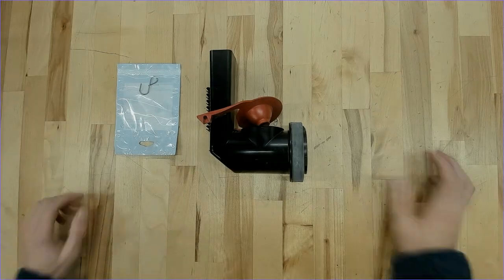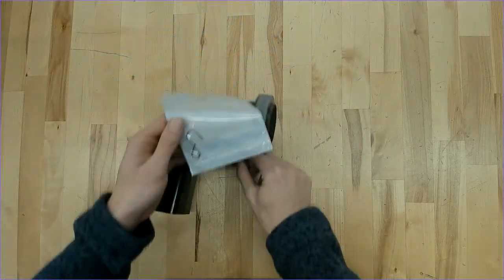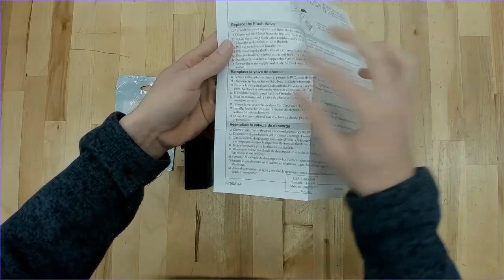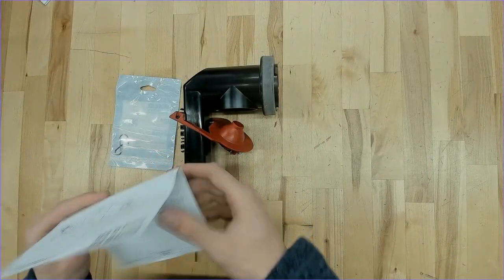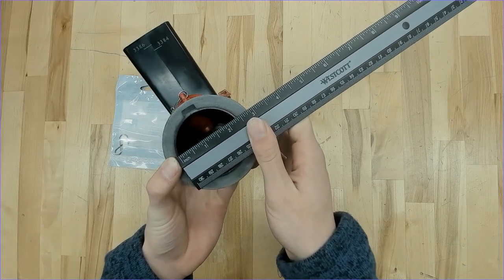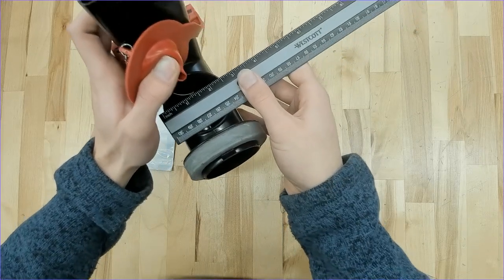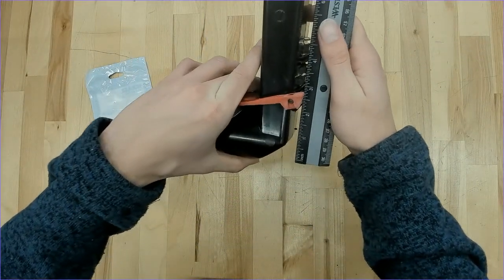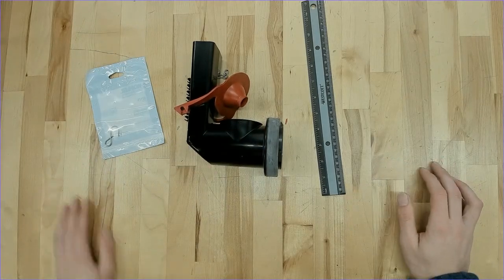Kohler Genuine Flush Valve Model 1078578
This is a genuine Kohler Replacement flush valve which comes complete with the gasket, the flapper, and the chain and hook for the flapper. You can find this or many other genuine replacement parts by using the link below to our website.